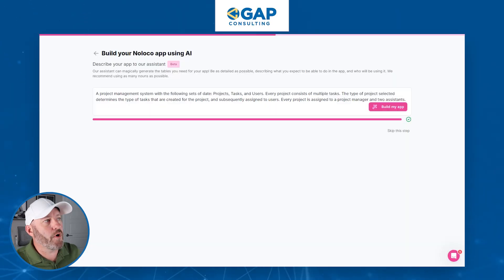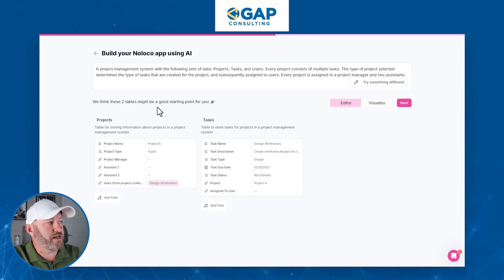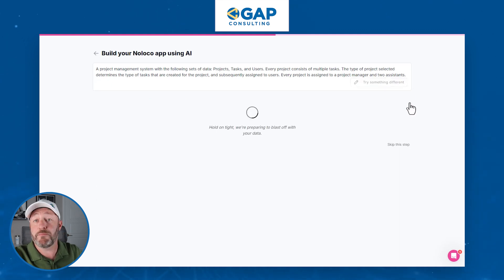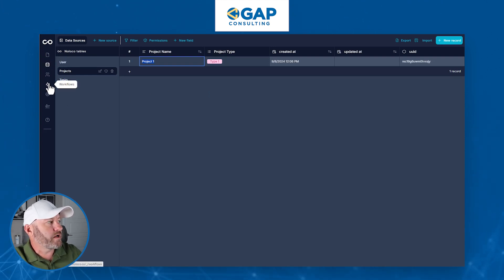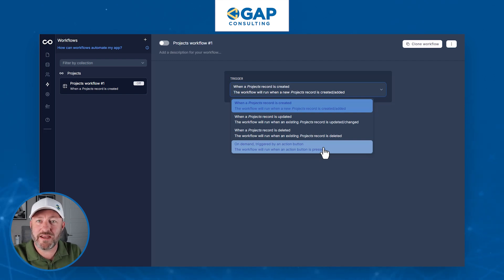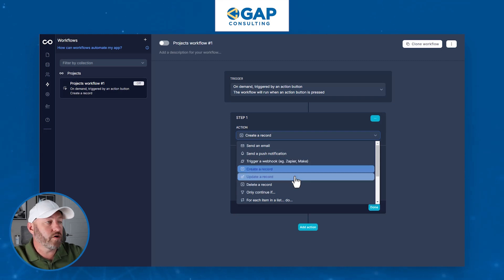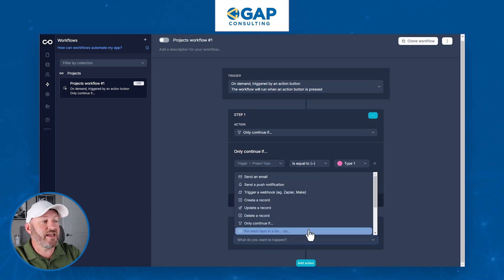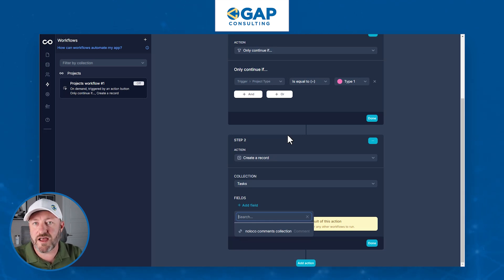Building Workflows in Noloco for Beginners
Unlock the power of automation in your no-code application development with Noloco! See how you can build advanced workflows within the dynamic Noloco ecosystem. You'll learn how to optimize tasks, dataset structuring and even app deployment using AI, all without writing a single line of code. See how you can start building effective solutions in Noloco!👇

Try Noloco for yourself!

Table of Contents: 📖 👇

00:00 - What this video covers
01:32 - Using Noloco AI builder
04:05 - Viewing the App
05:00 - Building Workflows
09:07 - adding additional actions
10:15 - How to Get More Help!